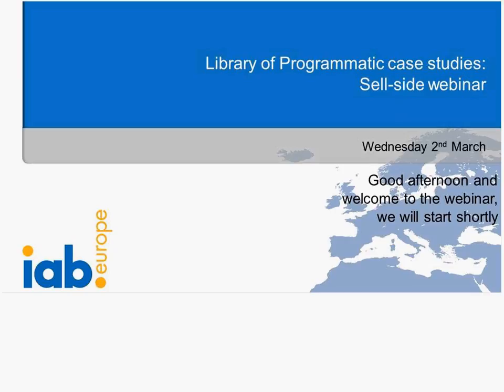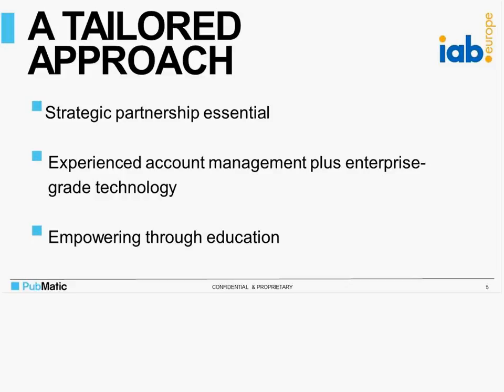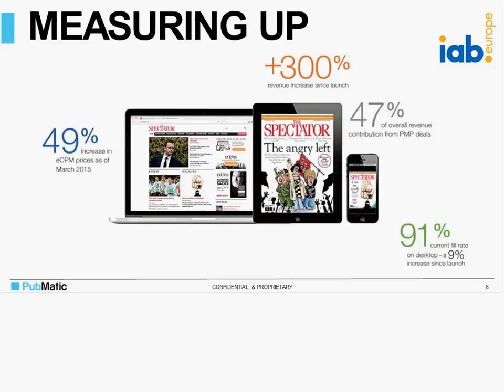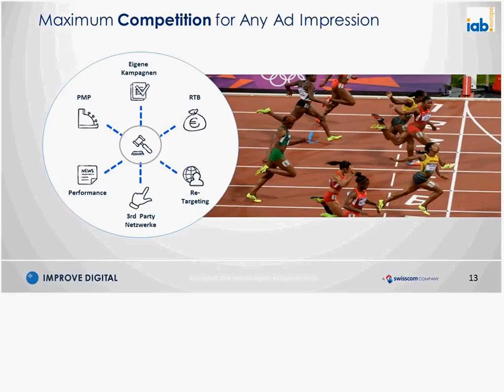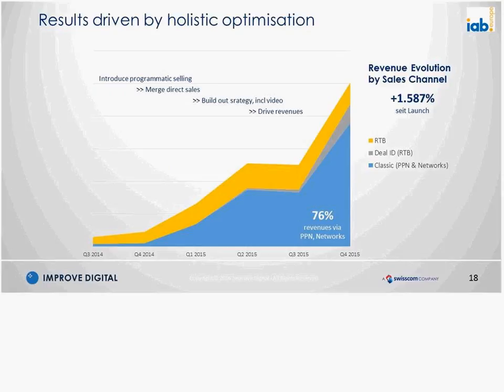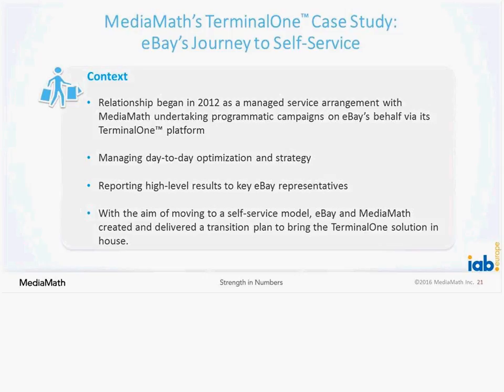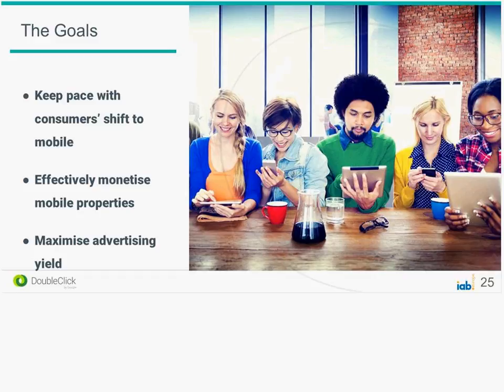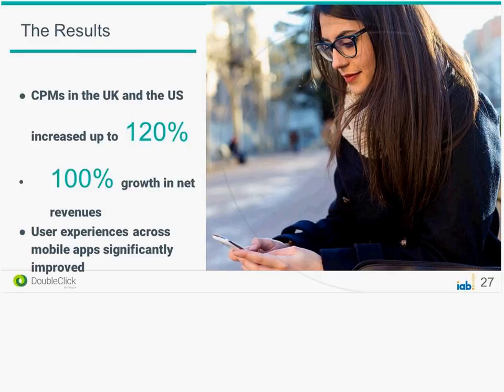IAB Europe Programmatic Library webinar sell side - 2 March 2016